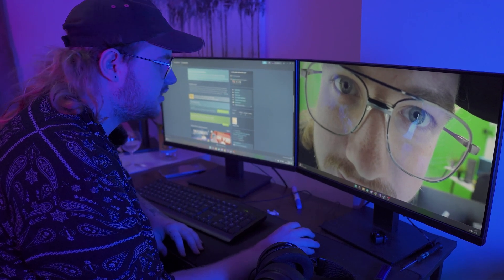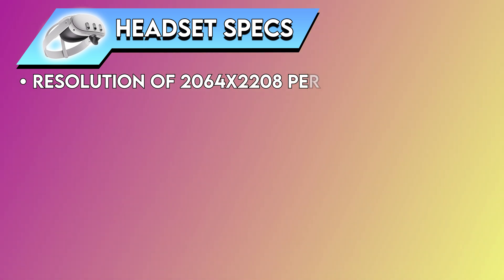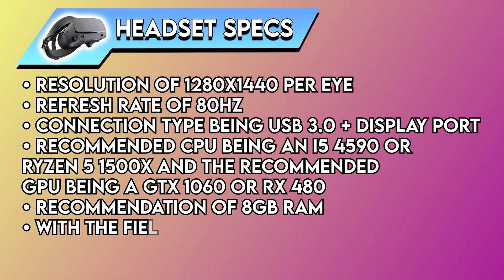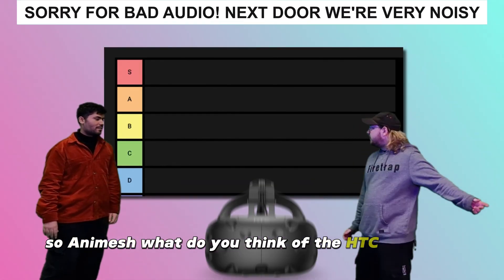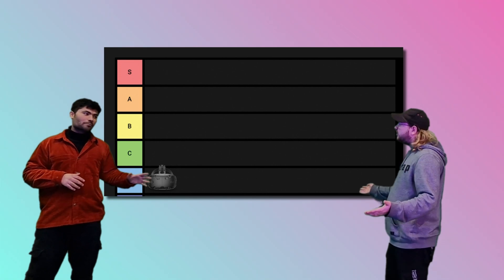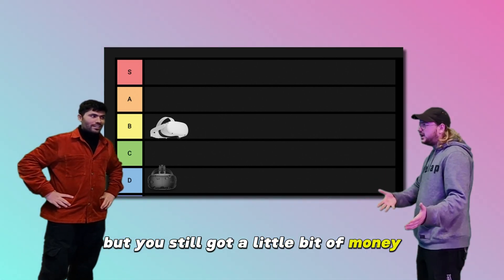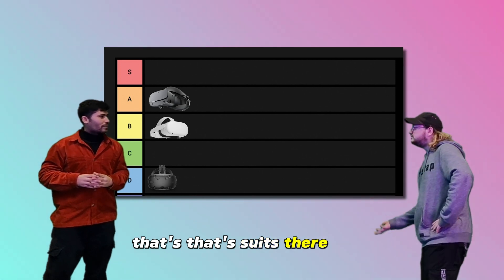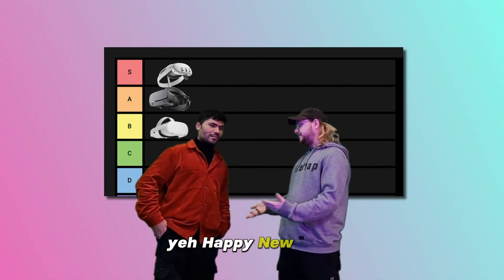Is Meta Quest 3 Any Good? UE5 Developer Review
Join us in this video where UE5 developers compare various VR headsets for both gaming and game development. Discover if the Meta Quest 3 lives up to expectations and explore our comprehensive list of VR headset titles to enhance your virtual experience.